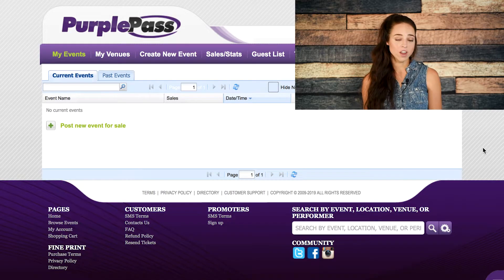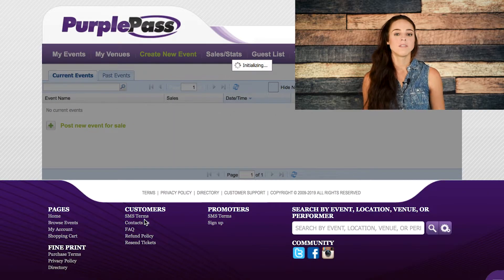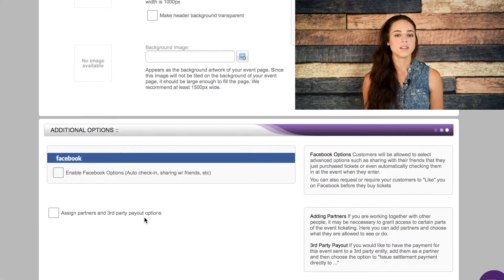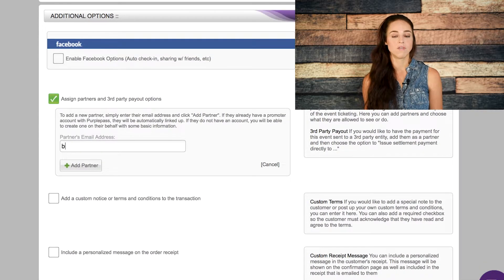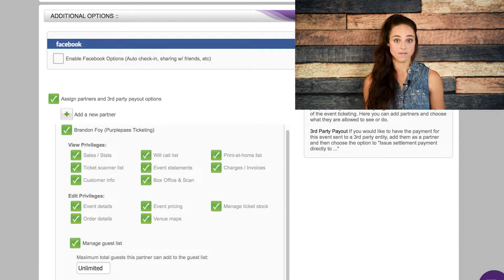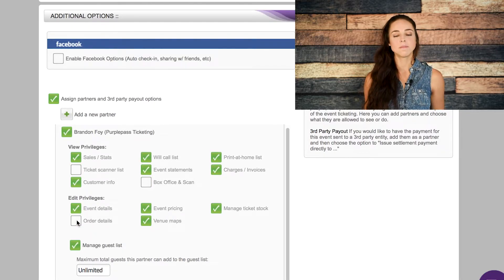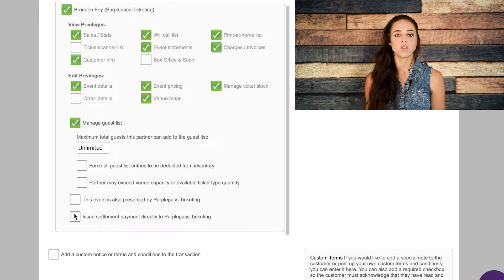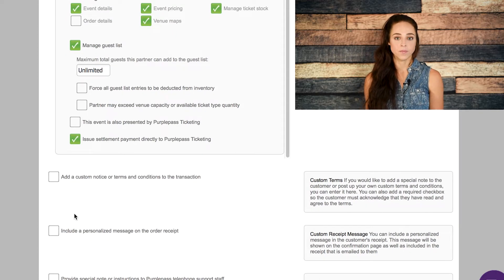Setting Up Your Partner Access In Less Than A Minute!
You can use Purplepass' event management software to set up who has access to what in your Partner Access settings.